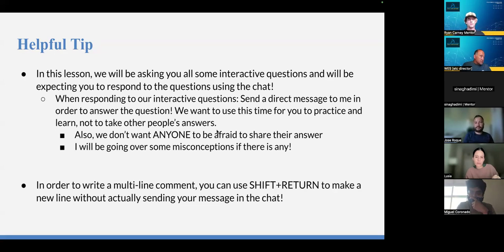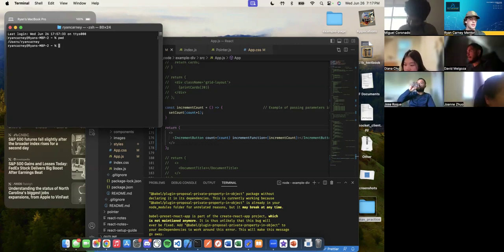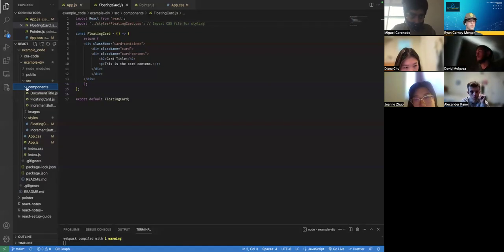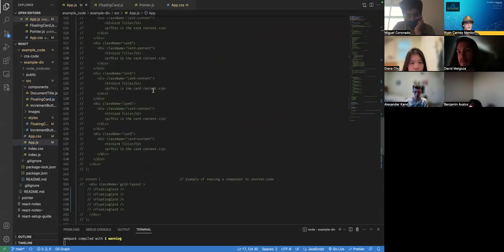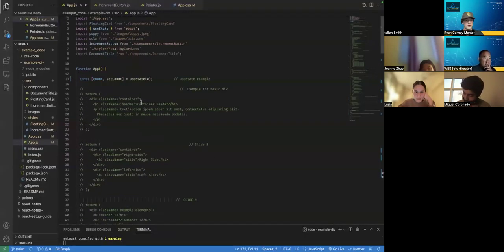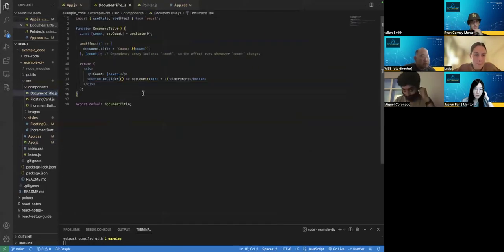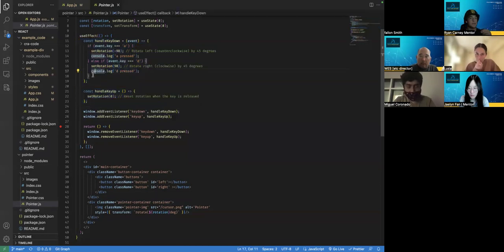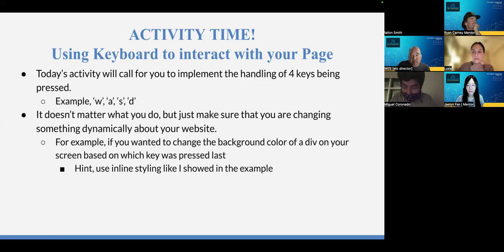2024 Basic Training - Web Development using React.js 2 | 06/26/24